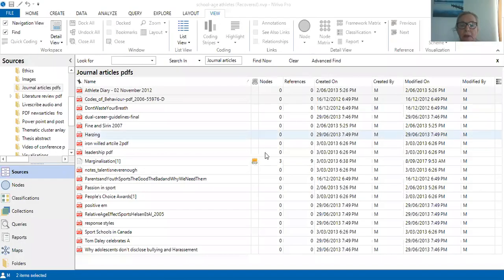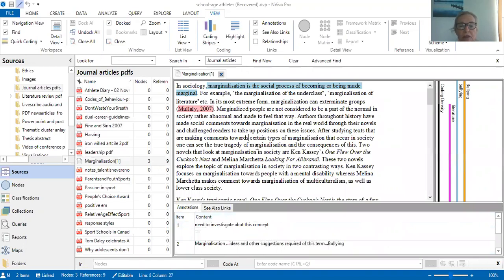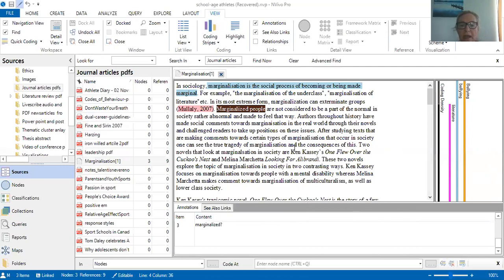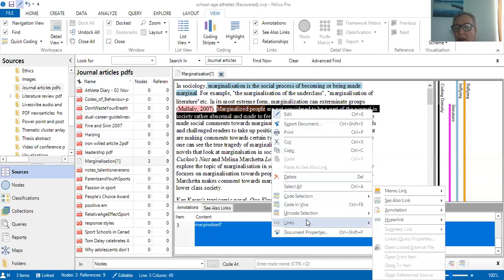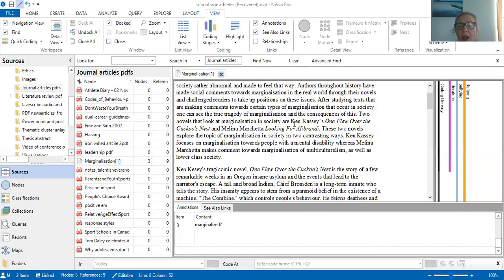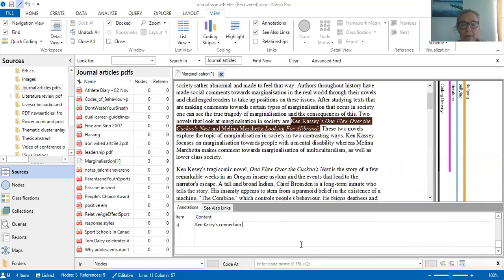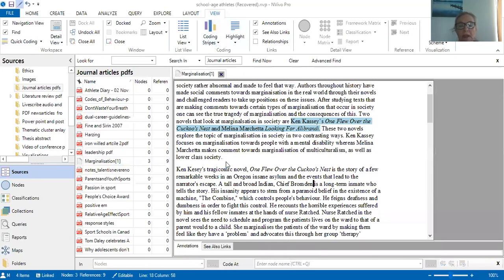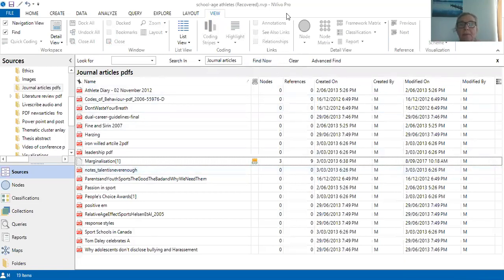Annotations Memos and See Also links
How to create Annotations Memos and  See Also links